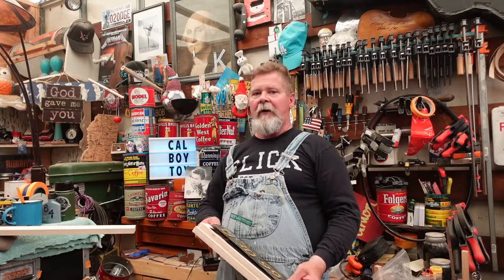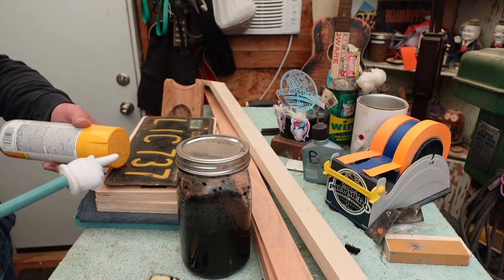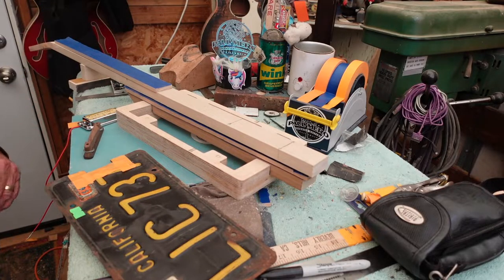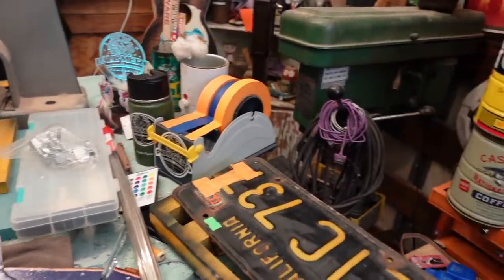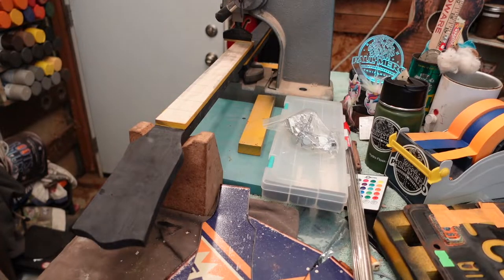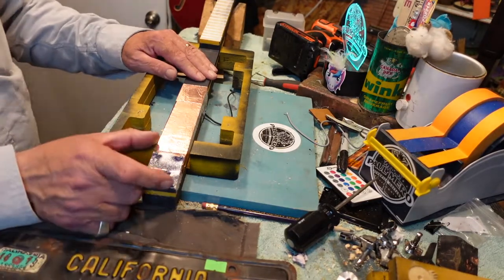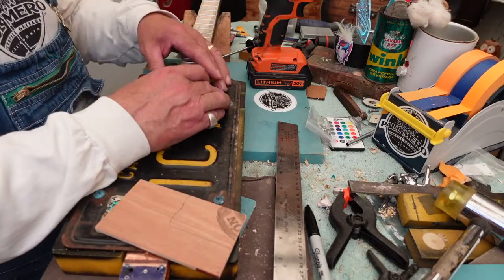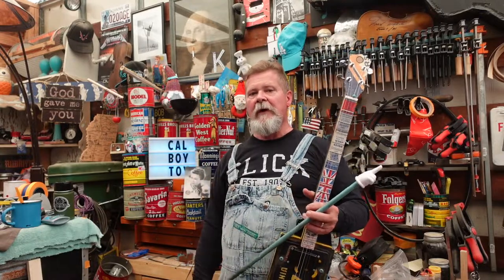The California Boy Toy Guitar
Happy Father's Day!  Your gift from @paulmerojunkpileguitars is the step by step, start to finish, transformation of a classic black and yellow California license plate into a commissioned junkpile dive bar guitar.